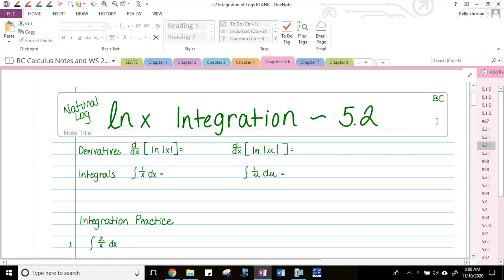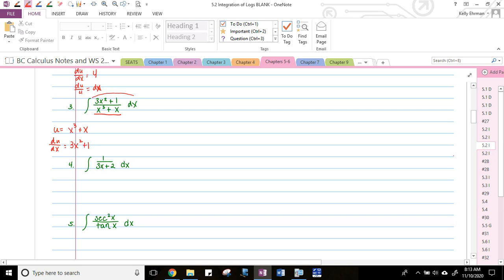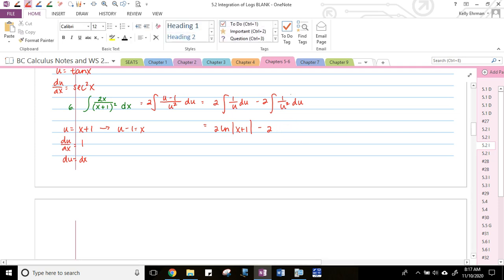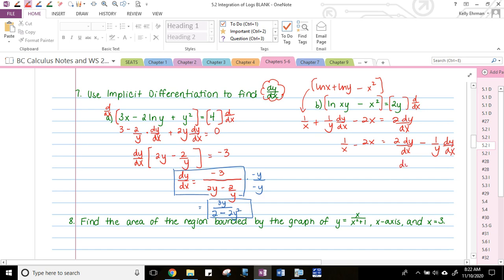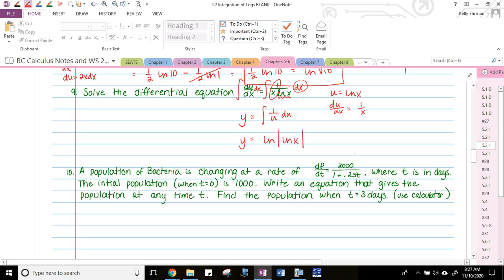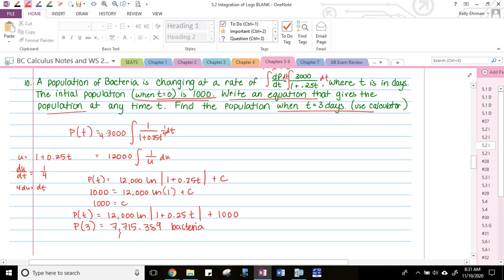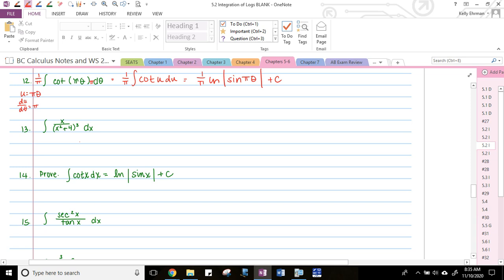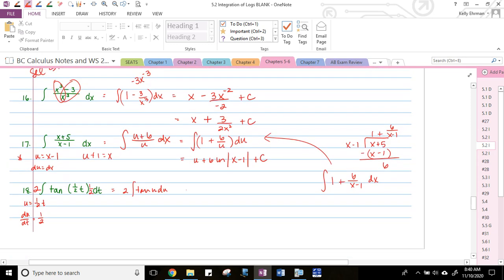5.2 ln Integration